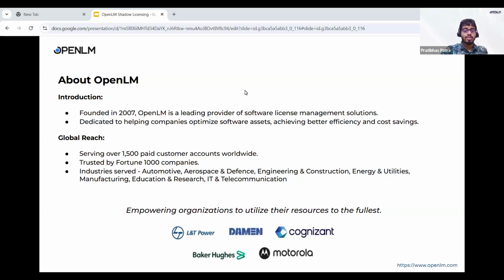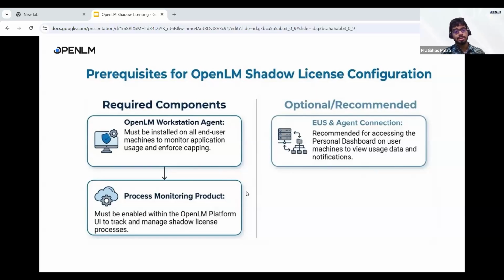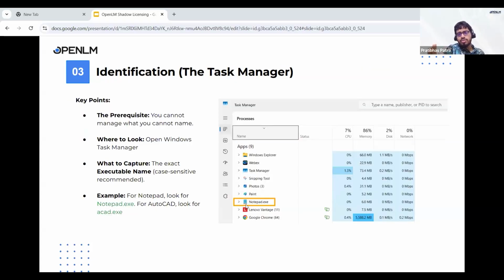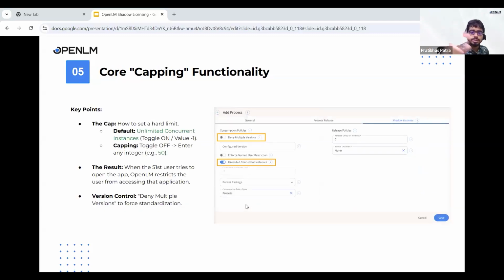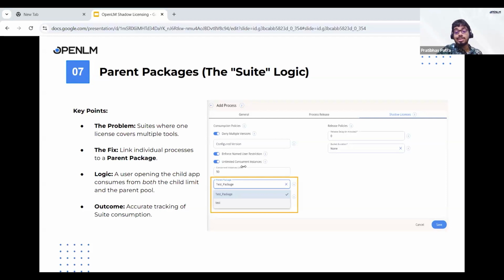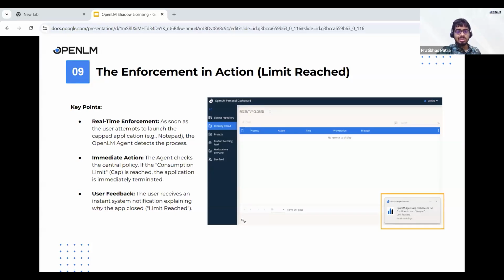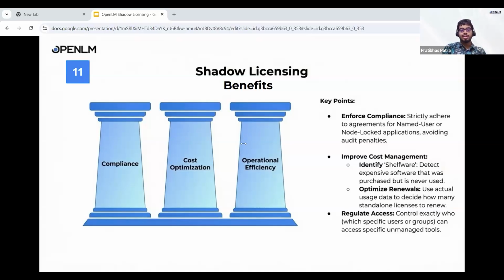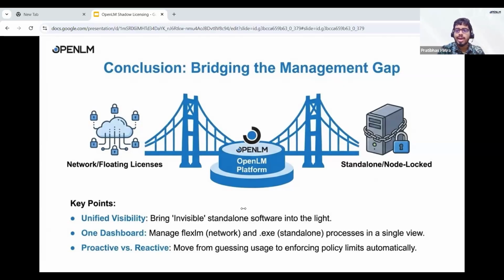Shadow Licensing Uncovered: Smart Control for Unmanaged Software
In this video, we explore how the Shadow License feature in OpenLM helps organizations track and control software that isn’t connected to a traditional license server. It shows how administrators can create a virtual license pool, set usage limits, manage named users, control versions, and regulate access across different users and workstations — all from a single interface.